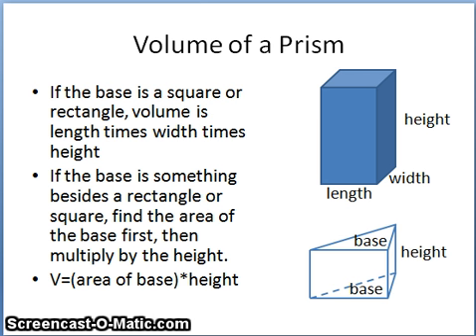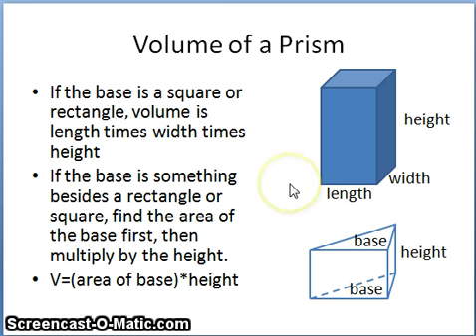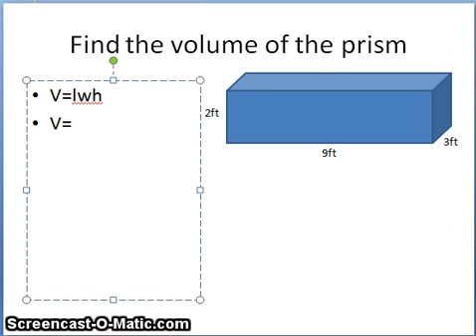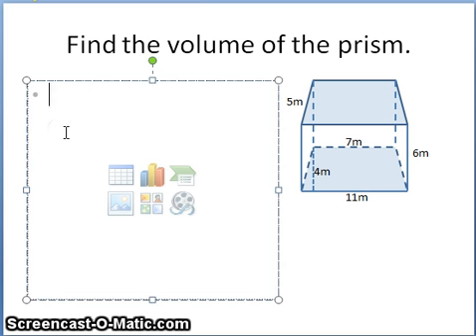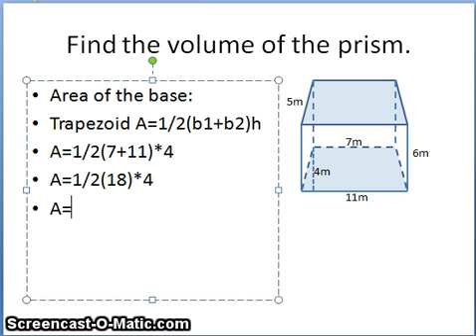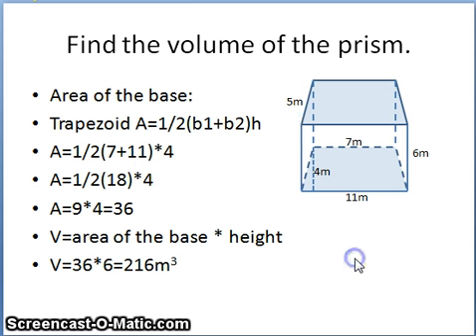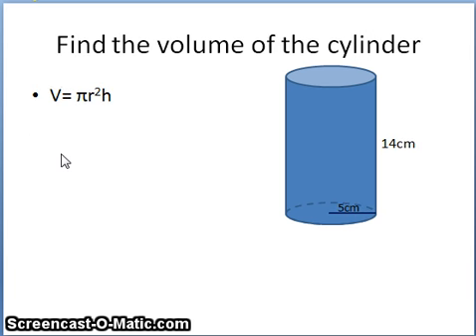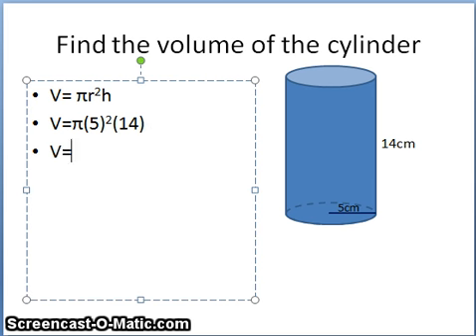Prealgebra Semester 2 Lesson 5.03